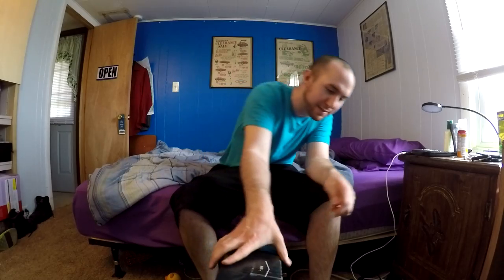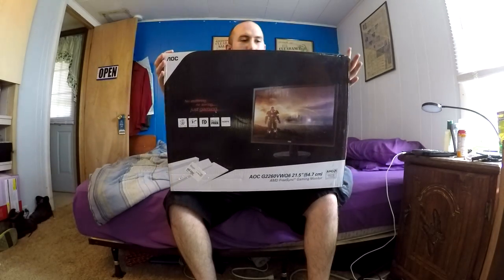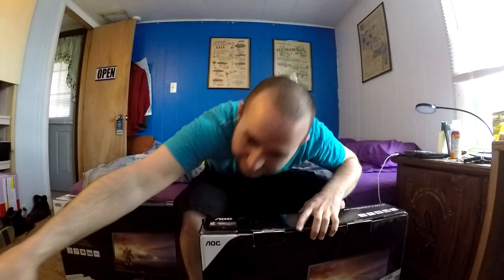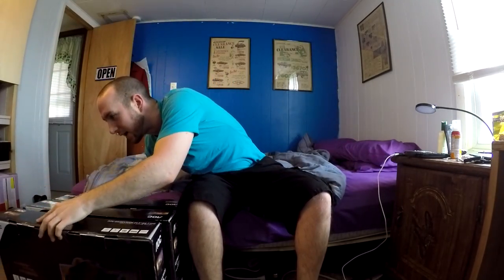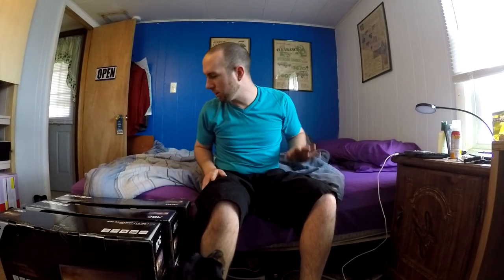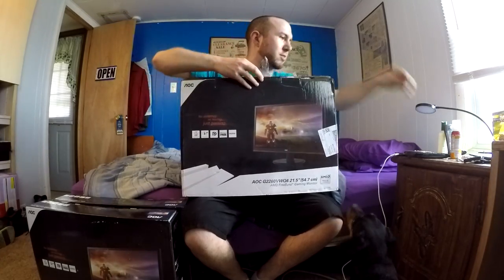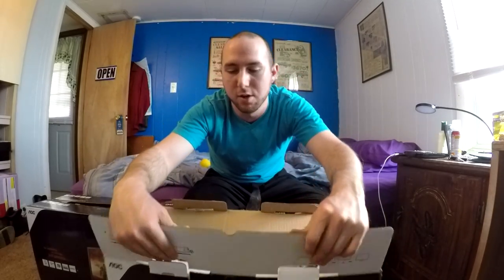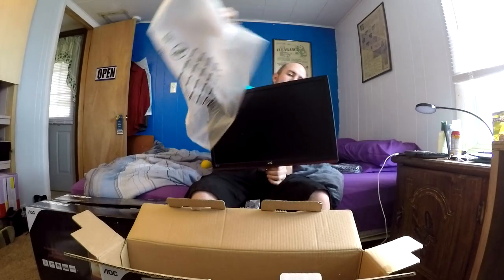AOC G2260VWQ6 21.5" Unboxing and Setup VLOG!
Like the custom 32x32 Resource Pack I have in my Minecraft videos? Download it for yourself and give it a try!

Also, don't forget to leave me some love! I try and reply to all comments, and of course I greatly appreciate every "like" you ladies and gentlemen leave me, it's great motivation to keep putting out material and it keeps me pumped and ready to get started on the next video!

Chassis: Thermaltake Urban S71
Motherboard: Asus 970 Pro Gaming/Aura 6x SATA3, 2x PCI-E x16
Processor: AMD FX 8350 Eight-core CPU @ 4.0 GHz
Dedicated Video: NVIDIA GTX 980 4GB DDR5
RAM: (16GB total) 4x Corsair Vengeance 4GB DDR3 @ 1866Mhz
Power Supply: 750W Corsair Modular CX750M Gold
Primary Hard Drive: Seagate Barracuda 500GB 7200RPM
Data Hard Drive: Seagate Barracuda 1TB 7200RPM
Mouse: Logitech G700s
Keyboard: Havit HV-KB378L RGB Gaming Keyboard
Triple Monitor: AOC G2260VWQ6 1920x1080 @ 75Hz/1ms
Webcam: Logitech C920 HD

Chassis: NZXT Phantom 410 (Chimera Edition)
Motherboard:  GIGABYTE GA-970A-DS3P 6x SATA3, 1x PCI-E x16
Processor: AMD FX-8300 Eight-core CPU @ 3.3 GHz
Dedicated Video: NVIDIA GT 960 4GB DDR5
RAM: (8GB total) 2x Corsair Vengeance 4GB DDR3 @ 1600MHz
Power Supply: 750W Corsair Modular CX750M Bronze
Primary Hard Drive: Western Digital Blue 1TB @ 7200RPM
Mouse: Logitech Performance MX
Keyboard: Logitech K120
Primary Monitor: Samsung S22C300H 21.5" 1920x1080 @ 60Hz/5ms
Secondary Monitor: AOC 2060W3 20" 1920x1080 @ 60Hz/5ms

Laptop Specs-
Base: HP Pavilion
Processor: Intel Core i5-5200U Quad-core CPU @ 2.3 GHz
Integrated GPU: Intel HD Graphics 5500
RAM: (6GB total) 2GB + 4GB DDR3 @ 800MHz
Hard Drive: Toshiba 1TB @ 5400RPM
Mouse: Logitech M510
Screen: 15.6" 1366x768